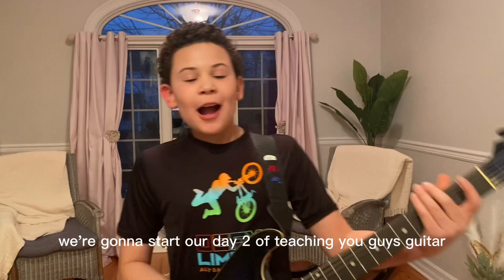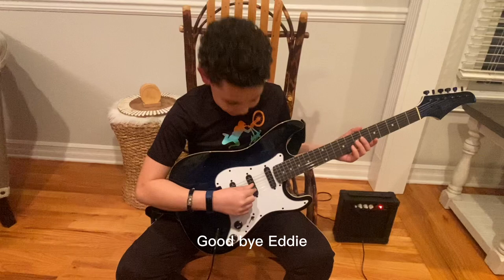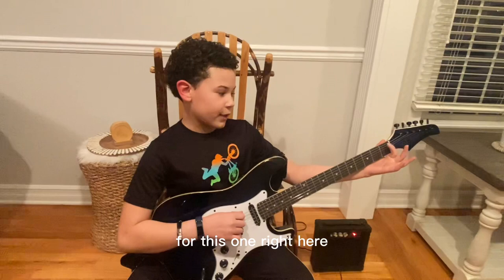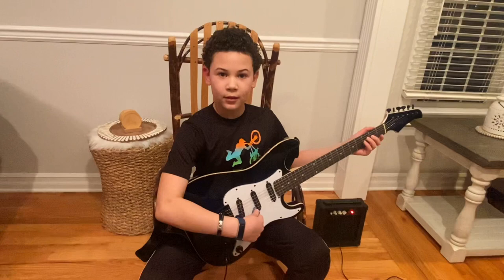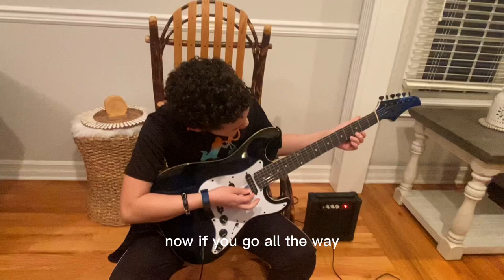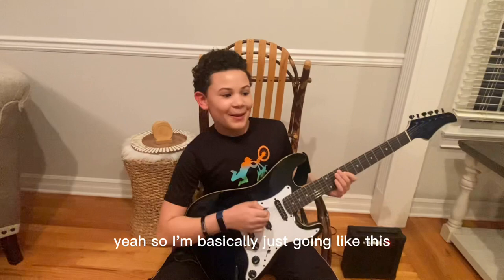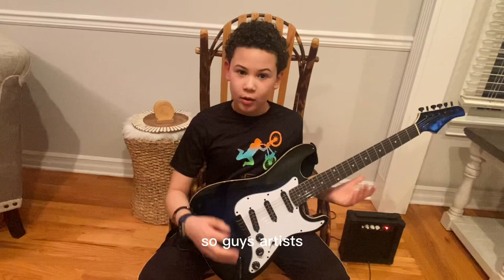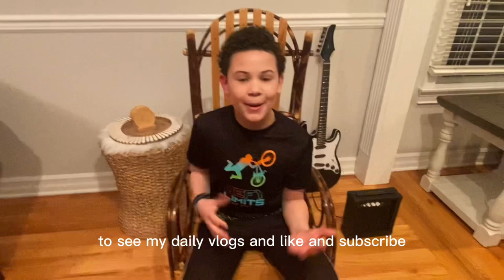Electric Guitar Vlog Day 2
I hope you guys enjoyed the second episode of my new series.

@carlosdlopez  My Uncle